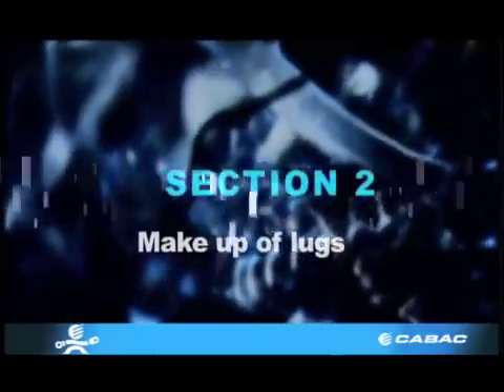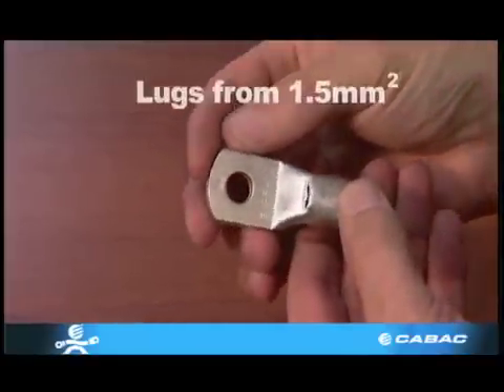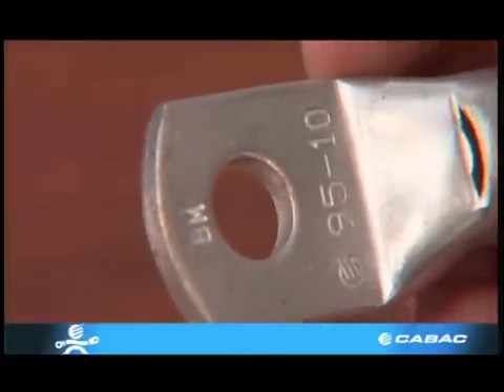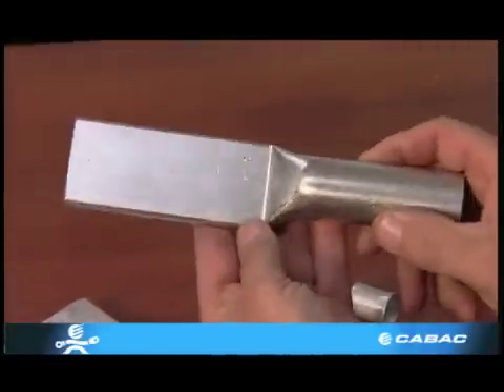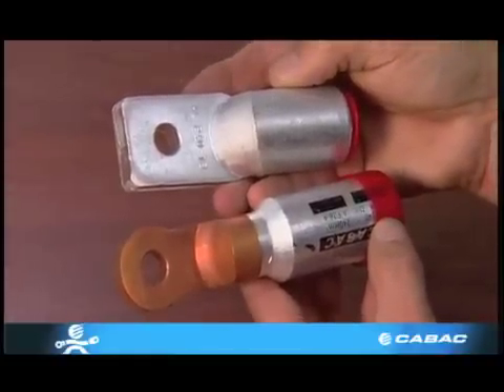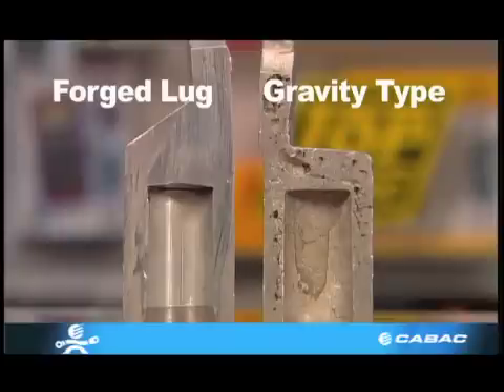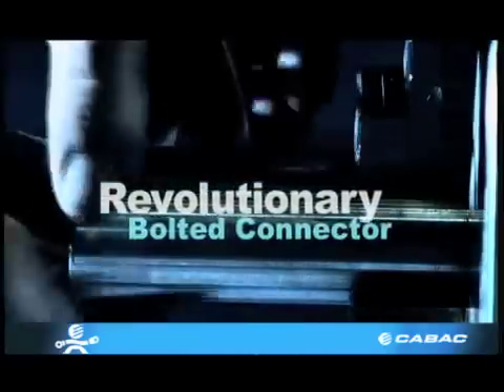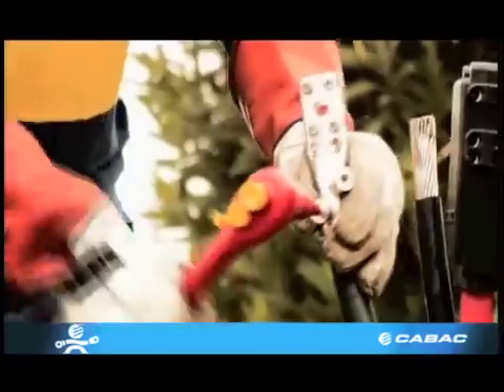CABAC -- Features of a Lug & Bolted Connector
CABAC Cable, Lug & Crimping - Video Series. This video explains what a lug is and demonstrates the different sections i.e. the barrel, which accepts the cable/conductor, and the palm, which interfaces with the busbar. Learn about our lug range, how they are manufactured and their features depending on the lug size, for example the inspection window. Also featured is the CABAC Bolted Connector, which uses Shear Off technology and does not require crimping. The CABAC Bolted Connector is primarily used for underground service pillars and requires only two Allen keys to perform the termination.